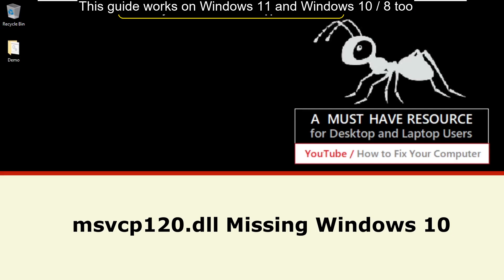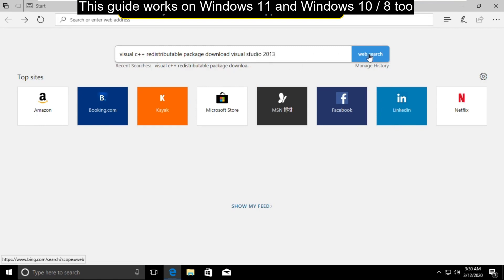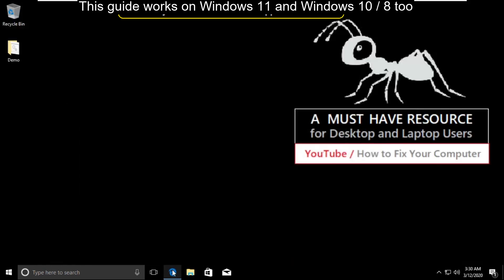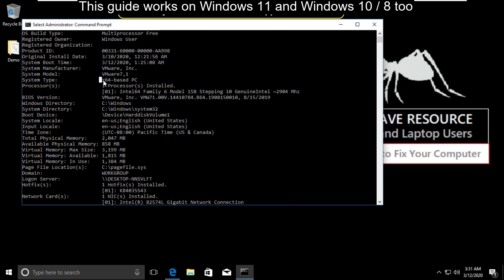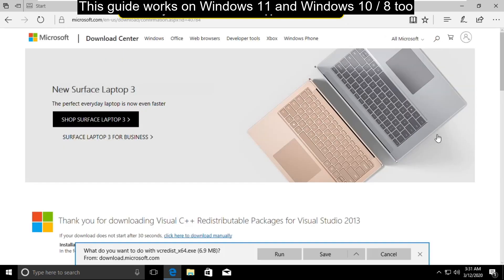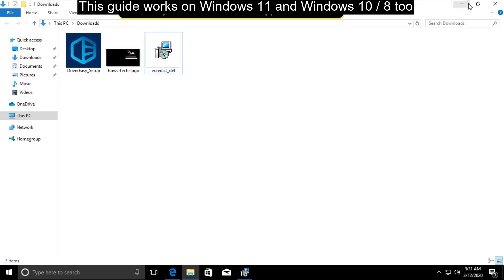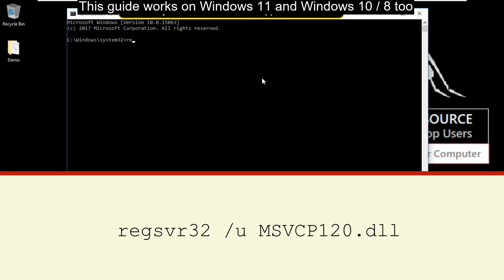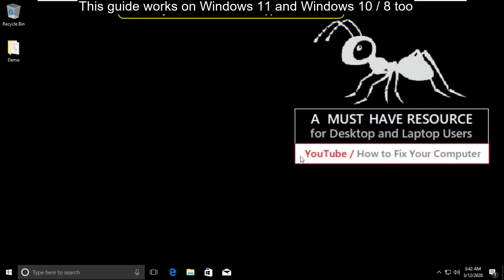How to Fix msvcr120.dll is missing from your computer in Windows 11